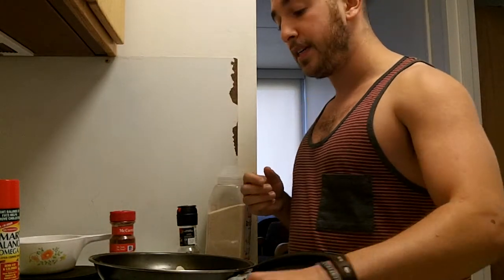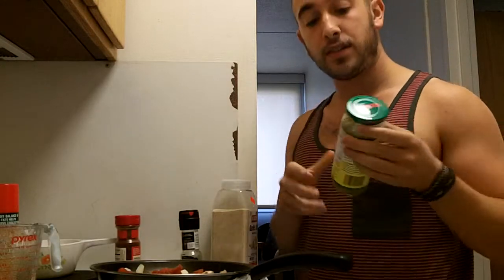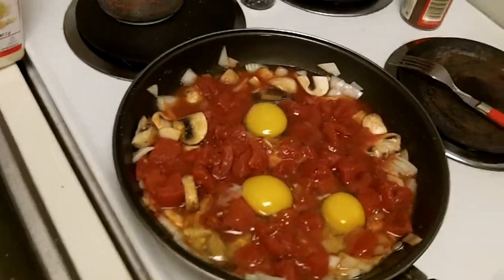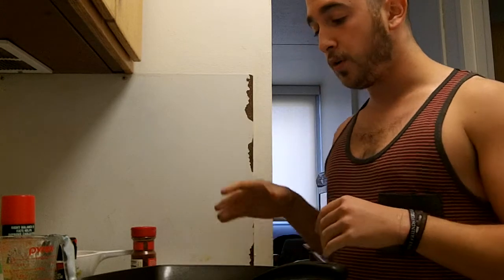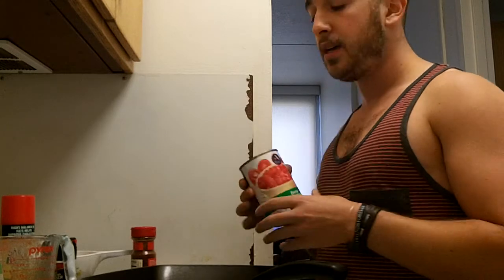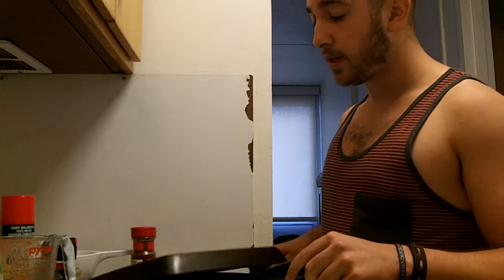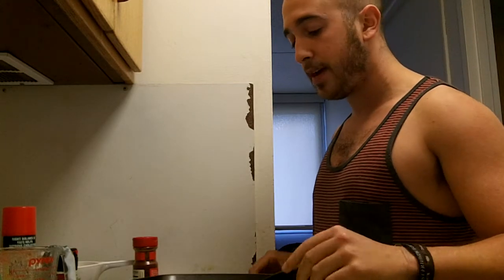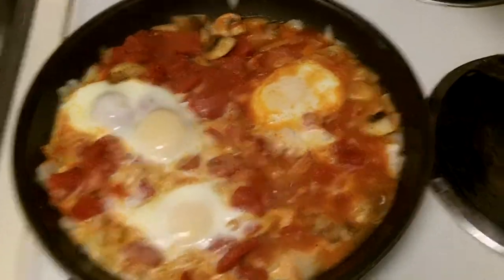How to Make SHAKSHOUKA!!!!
Cooking Instructions:

1) Stir fry onions (and mushrooms if you want)
2) Add tomatoes (~1.5 cups/person)
3) Add spices to taste (salt, pepper, chili powder, cilantro, garlic, etc)
4) Add eggs (~3 per person)
5) Cover and let cook for ~5 minutes
6) Devour immediately

Side note: Onions are the necessary ingredient. Mushrooms are optional